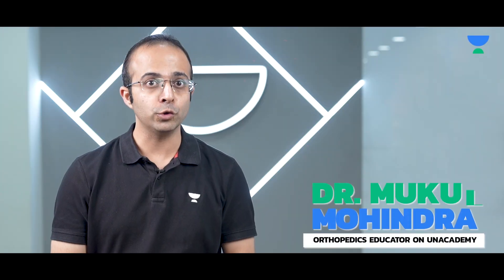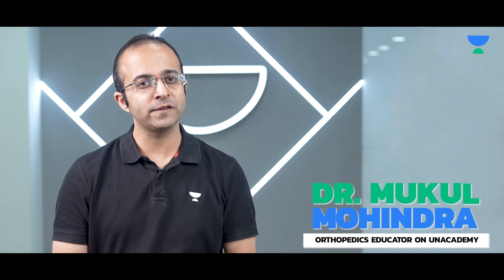Educator Spotlight | Dr. Mukul Mohindra Orthopedics Educator | Unacademy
Watch our new series of Educator Spotlight 2023, learn more about your medical educator here at Unacademy.

1. Comprehensive and interactive learning experience
2. Learn from India’s Top Educators for medical
3. Available in both live and recorded formats
4. Comprehensive Premium Recorded Content for detailed syllabus coverage
5. QBank with 25,000+ practice questions
6. Practice PYQs , IBQs , Most Expected Questions with updated Q - Bank
7. Clinical integrated courses for NExT
8. Doubt-solving and Mentorship sessions by top faculty of Medical PG